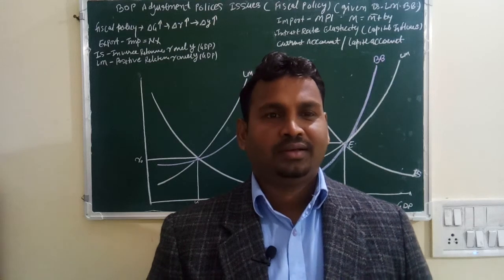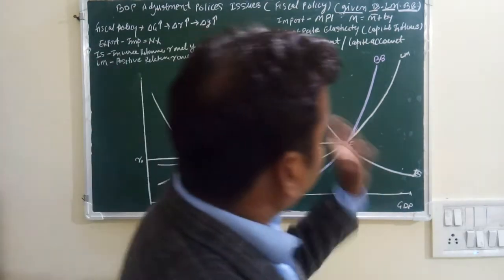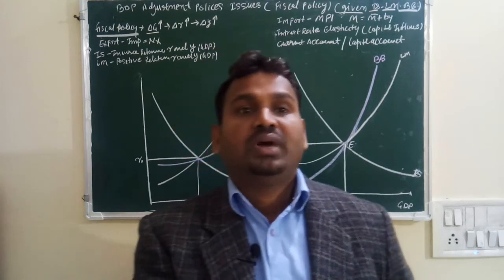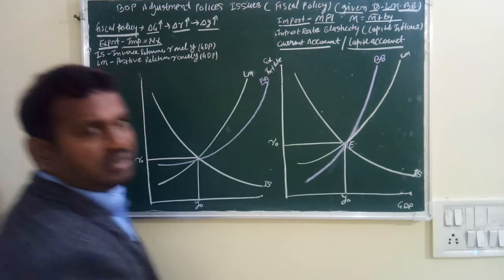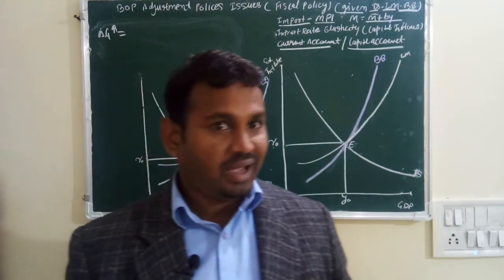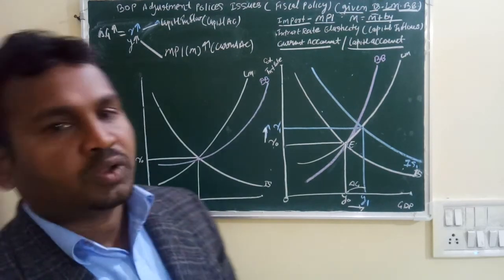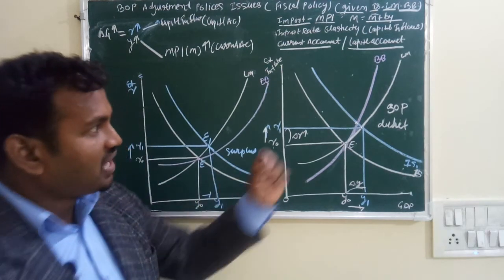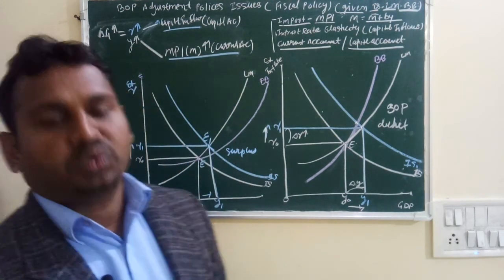Balance of payment adjustment policies issues || IS-LM-BOP effect of fiscal policy || Harikesh sir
For all classes and ugc net economics